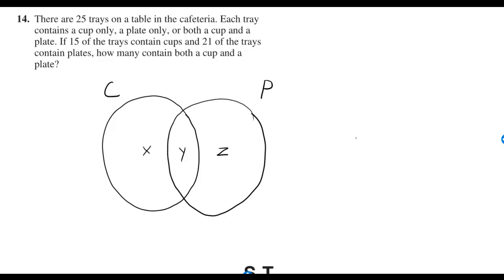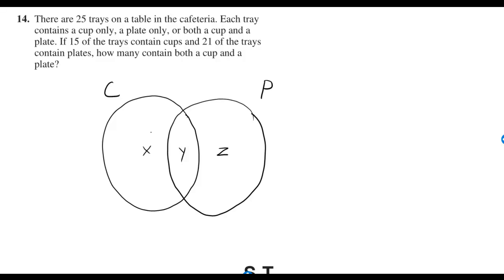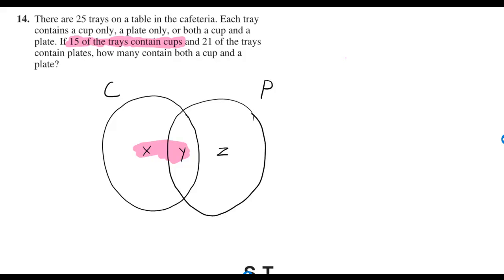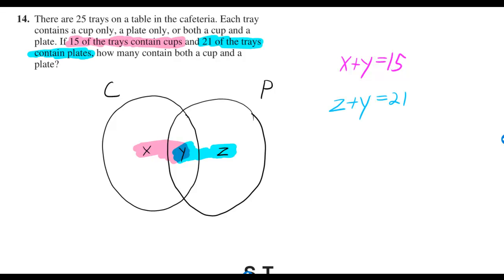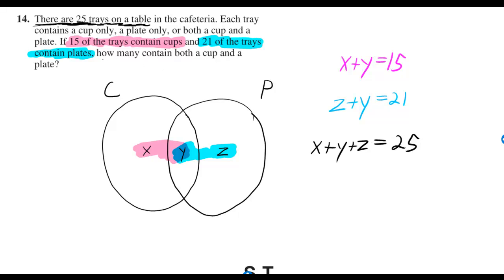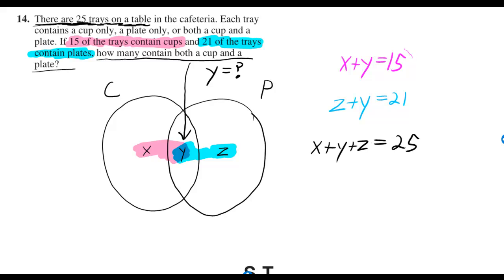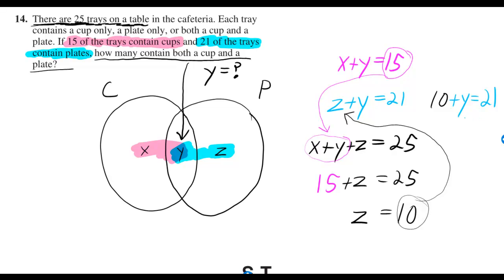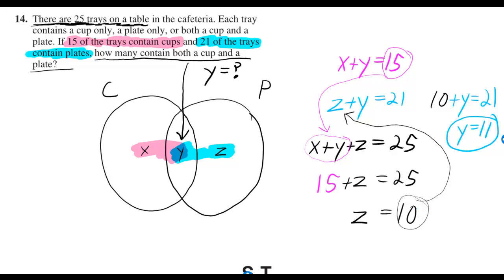Sec6#14 Official SAT Practice Test 2012-13 = 2014-15